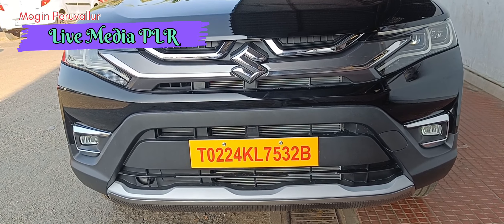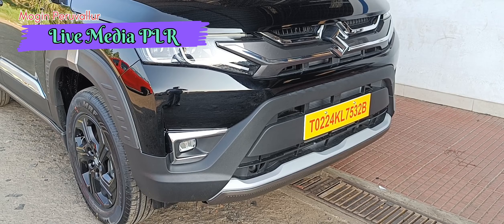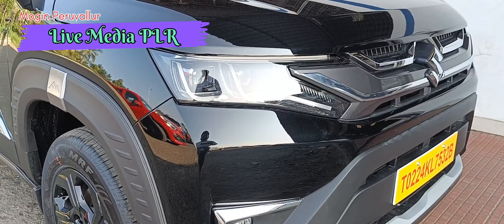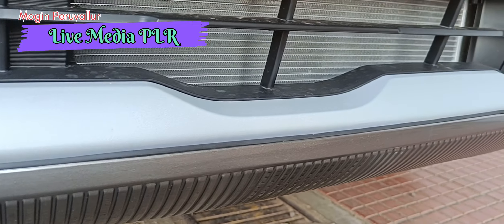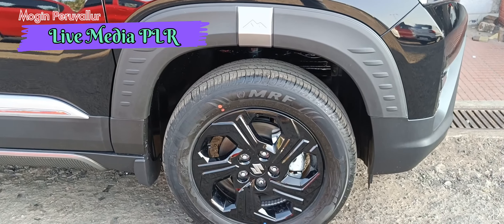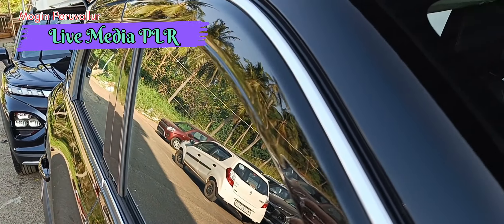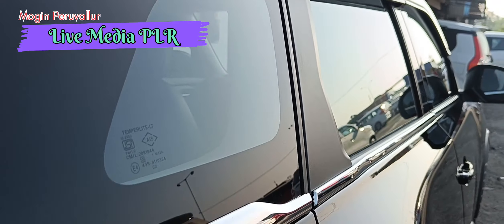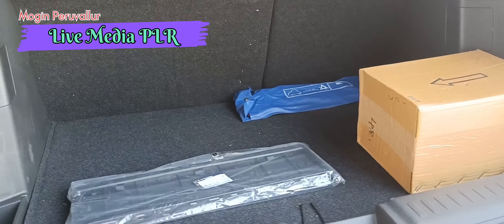Maruti Brezza ZXi is the petrol variant in the Maruti Brezza lineup and is priced at Rs. 11.14 Lakh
It gives a mileage of 19.89 kmpl. Maruti Brezza ZXi is available in Manual transmission and offered in 5 colours: Exuberant blue, Pearl Midnight Black, Magma Grey, Splendid Silver and Pearl Arctic White.